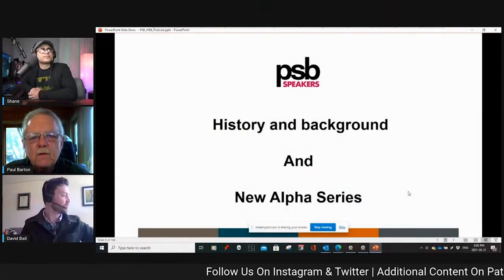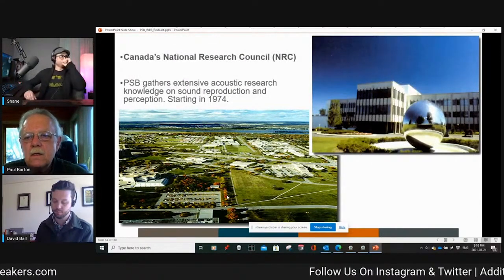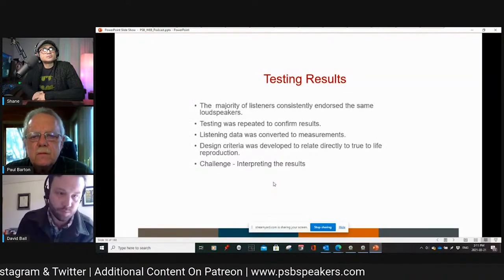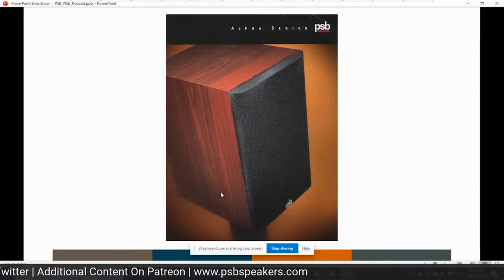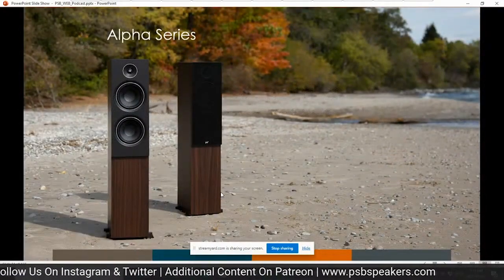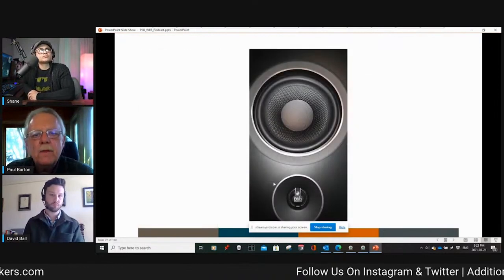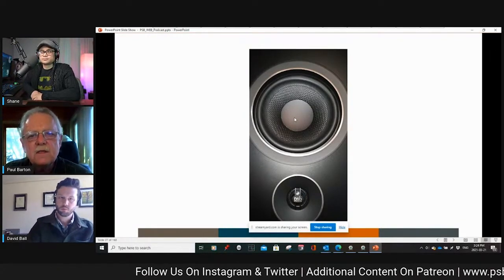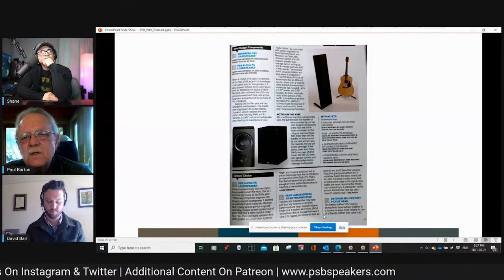Why Are PSB Speakers So Good w/ Paul Barton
Paul Barton of PSB speakers discusses the Alpha Series speakers.
Alpha P5
Alpha C10
Alpha T20
Alpha S10

Equipment used for review:
Sony 75X900F:
McIntosh MC255
McIntosh MC257
Pro 4K HDR
Panasonic UB9000:
Shot on:
Sony a7c:
Sony 24mm
Shure SM7B
More Equipment: